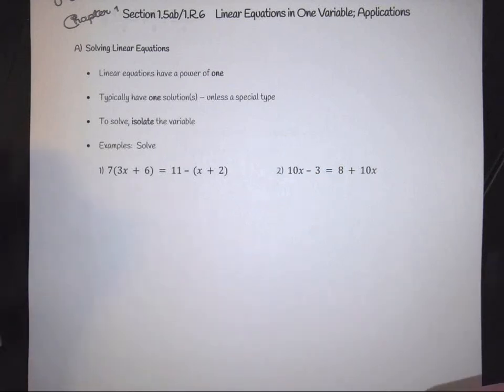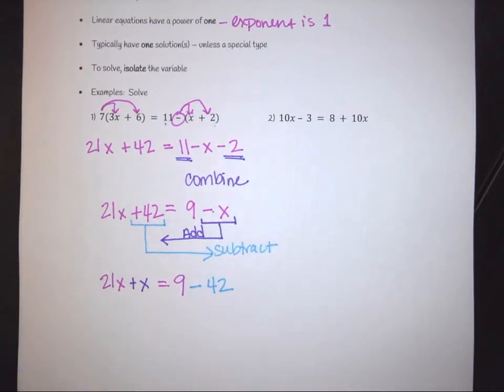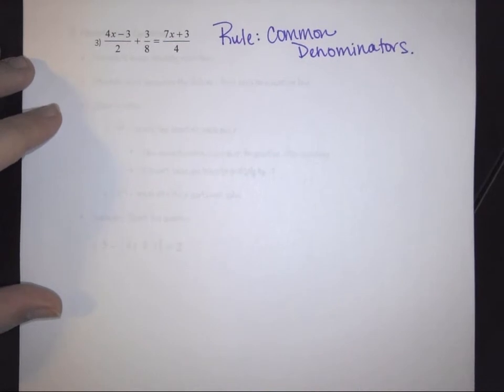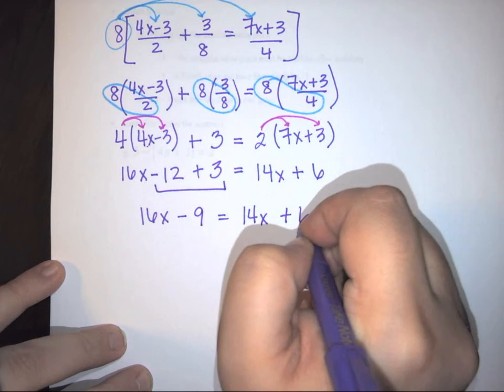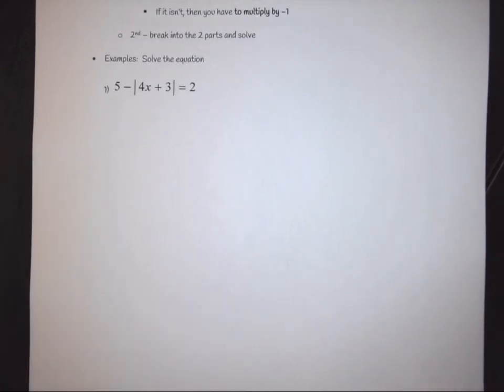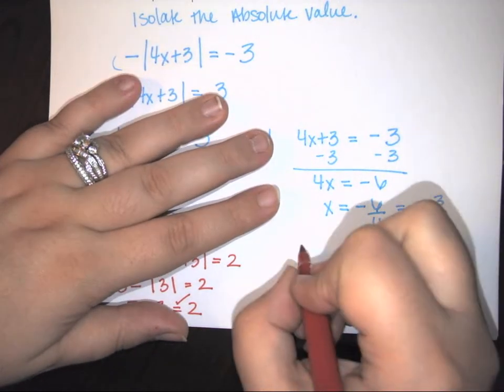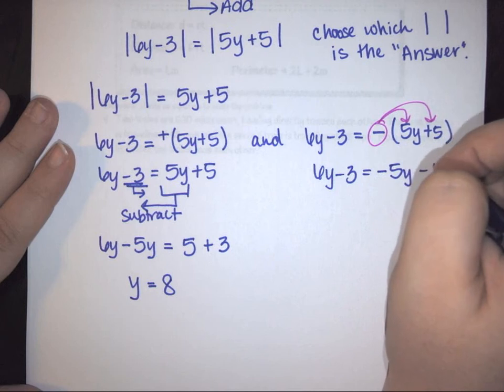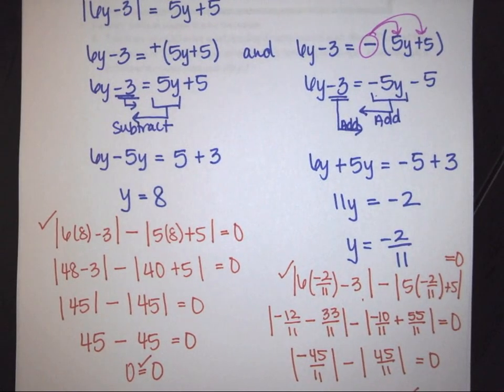Linear Equations in One Variable - College Algebra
This video will show and discuss examples of linear equations as it is related to only one variable.